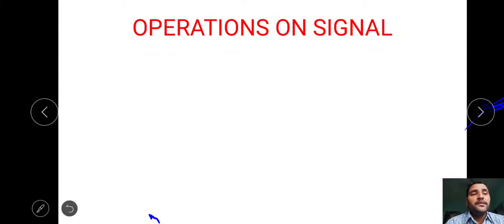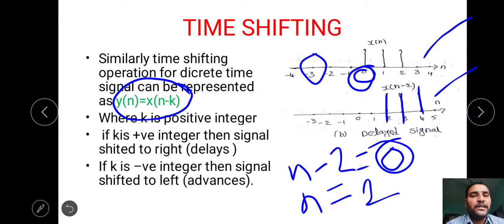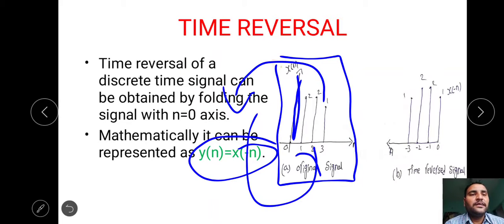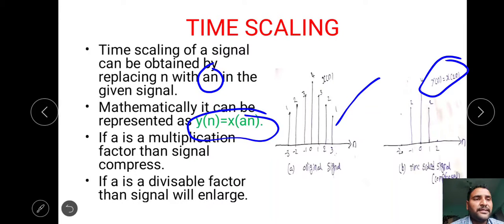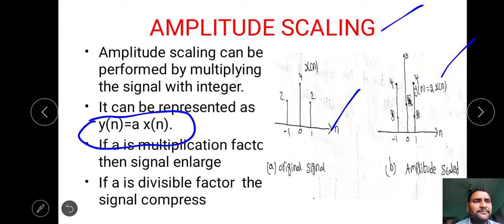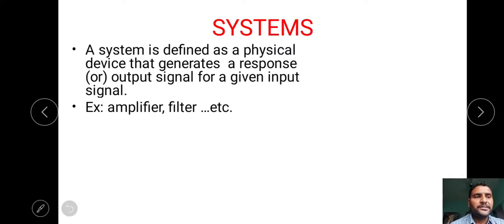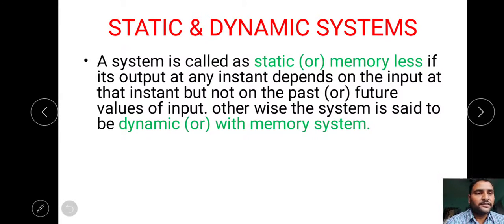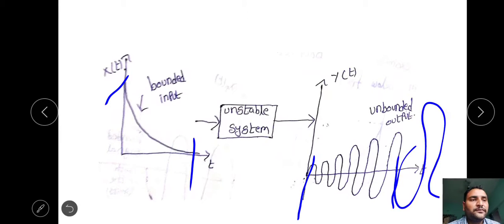DSP UNIT1 PART2